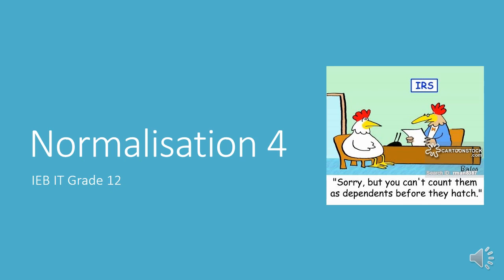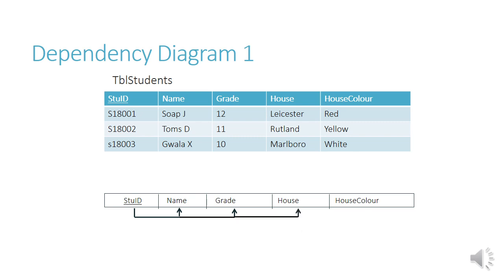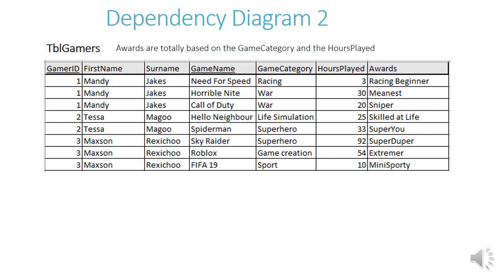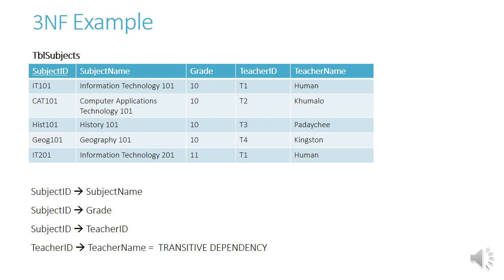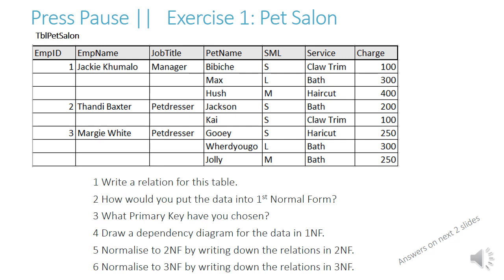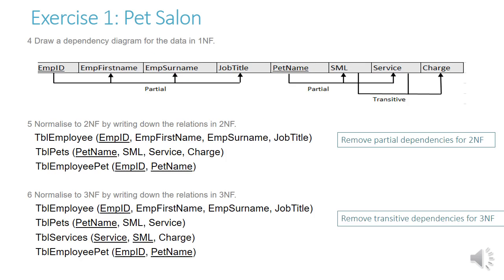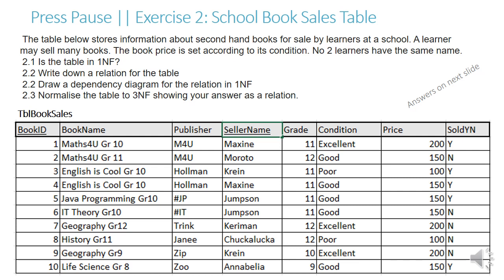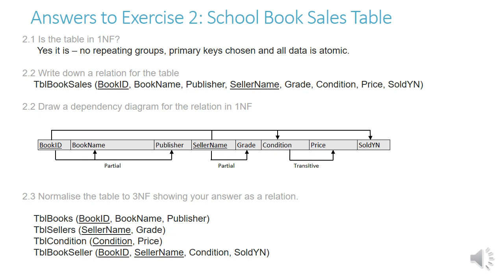Gr 12 IT Normalisation part 4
Grade 12 IT Normalisation. Transitive dependencies, dependency diagram, Third Normal Form. Examples and Exercises of Third Normal Form